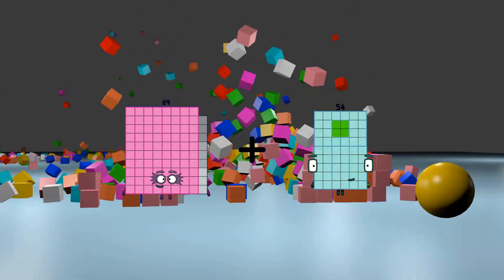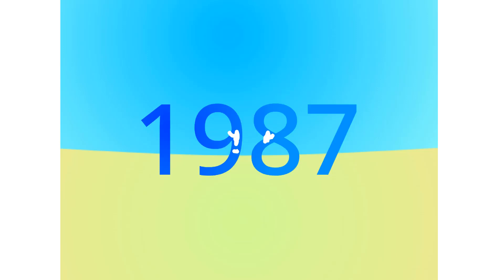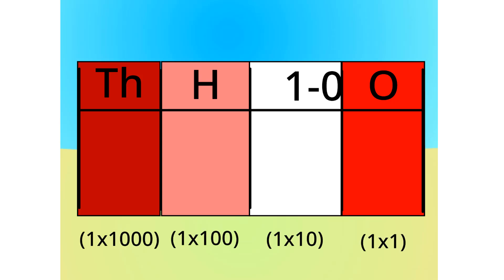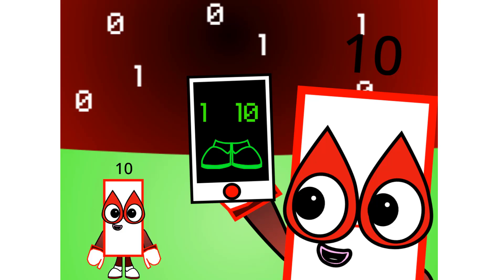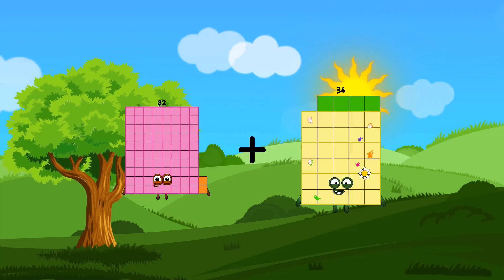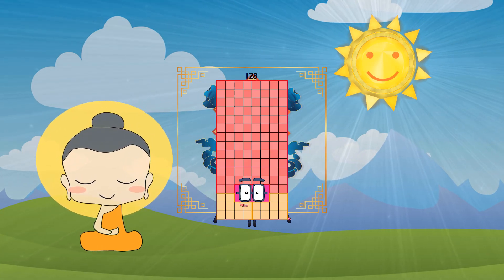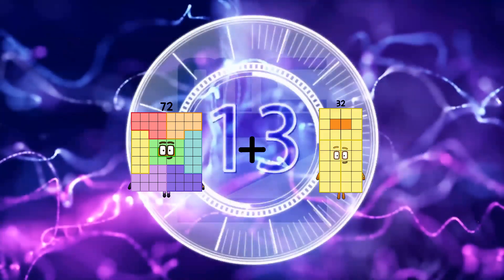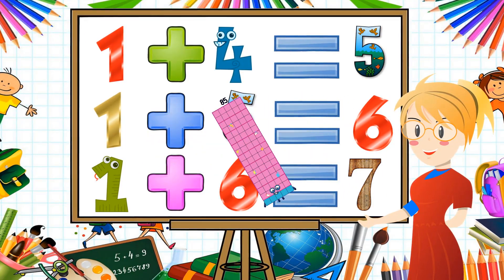Numberblocks Math: Undecimalblocks Square on the Moon | Numberblocks Step Squad | LEVEL 2 | #271